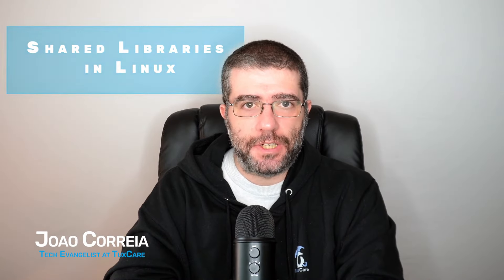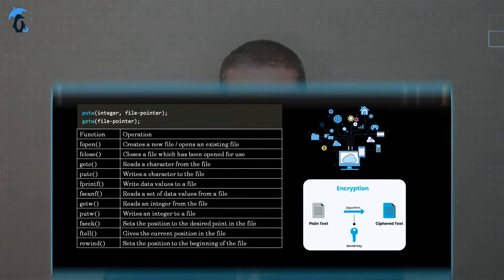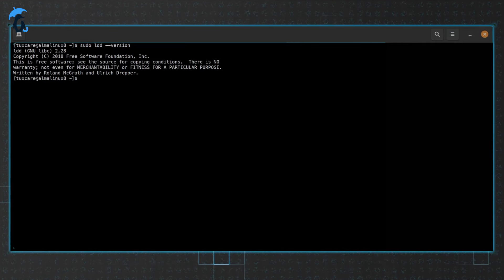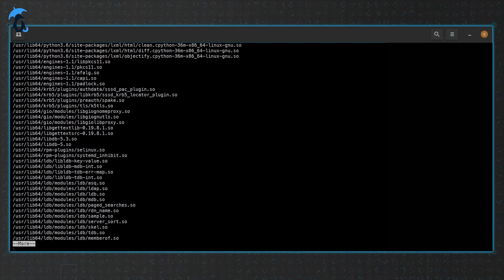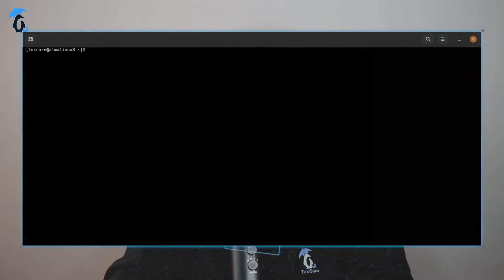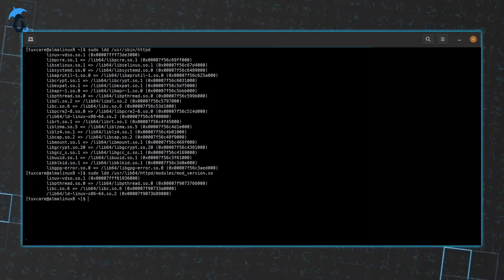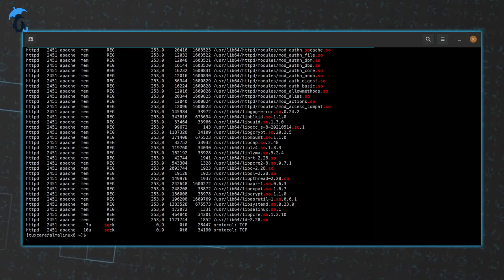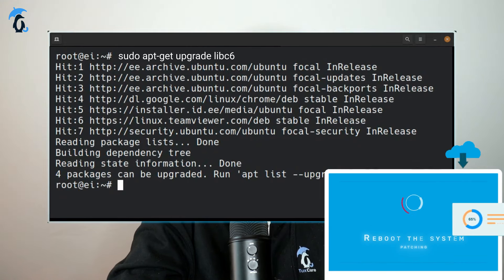Shared Libraries in Linux | LinuxTalk With TuxCare - Linux & Cybersecurity Simplified #1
Explore the Critical Role of Shared Libraries in Linux

In our debut episode of LinuxTalk With TuxCare, join TuxCare Tech Evangelist, Joao Correia as we dive into the world of Shared Libraries in Linux.  Learn about the pivotal role of shared libraries, explore their vulnerabilities, and discover cutting-edge patching strategies to secure your Linux systems.

💬 Let us know your thoughts and questions in the comments below.

📍 Timestamps:
0:00 - Introduction
0:29 - What Are Shared Libraries?
1:49 - Terminal Command Examples
2:50 - Cybersecurity Aspects
3:33 - Identifying Libraries Used by a Service
6:07 - Patching Shared Libraries
7:08 - Conclusion
7:39 - More Videos

💡 This video is perfect for Linux system administrators, cybersecurity enthusiasts, and tech professionals seeking to deepen their understanding of shared libraries and enhance system security.